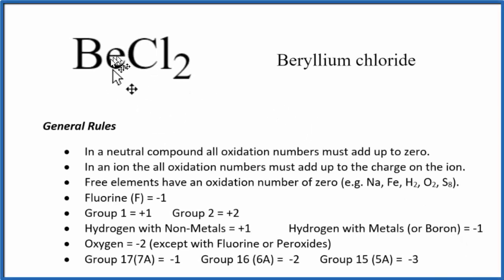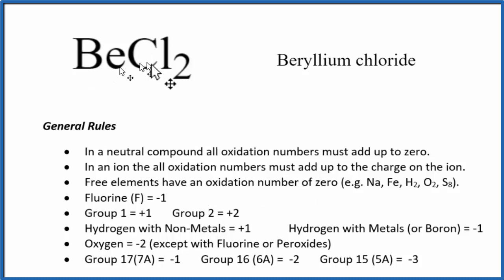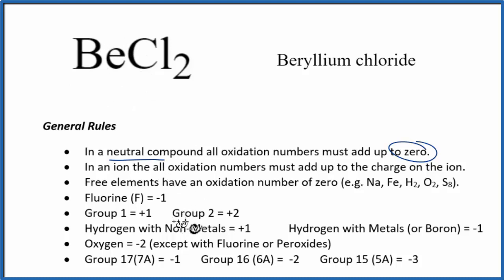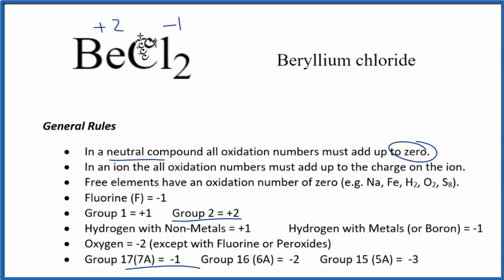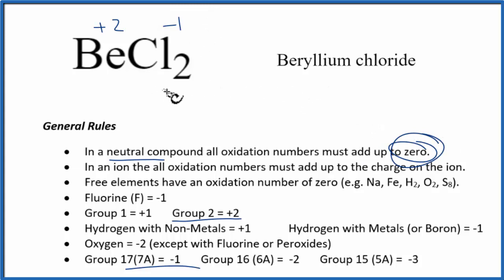How to find the Oxidation Number for Be in BeCl2 (Beryllium chloride)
To find the correct oxidation state of Be in BeCl2 (Beryllium chloride), and each element in the molecule, we use a few rules and some simple math.

First, since the BeCl2 molecule doesn’t have an overall charge (like NO3- or H3O+) we could say that the total of the oxidation numbers for BeCl2 will be zero since it is a neutral molecule.